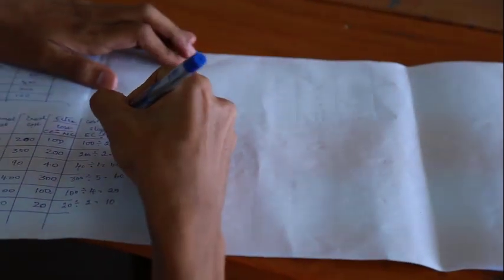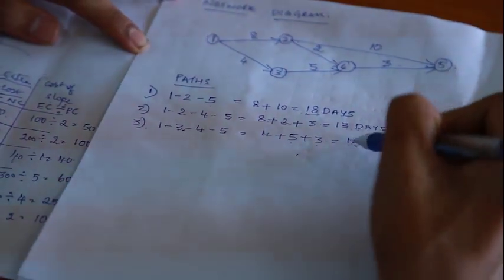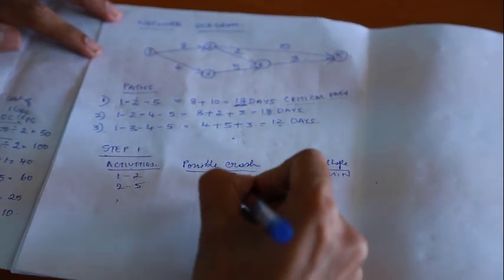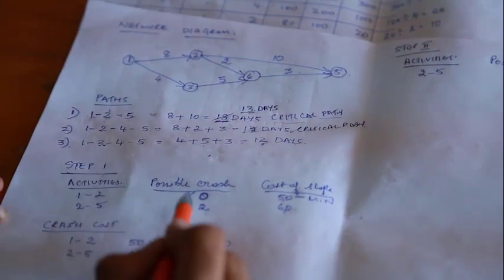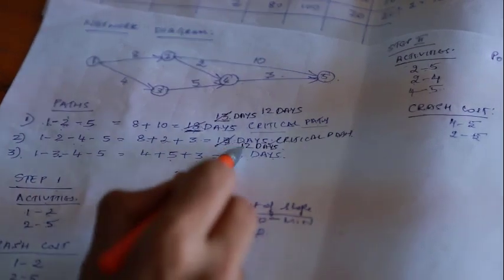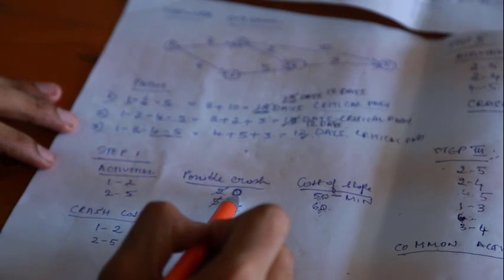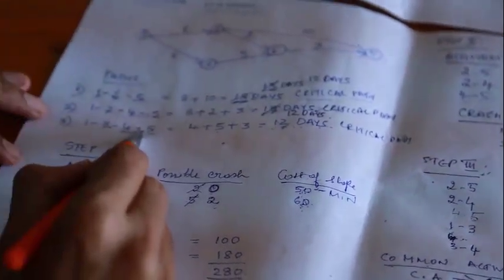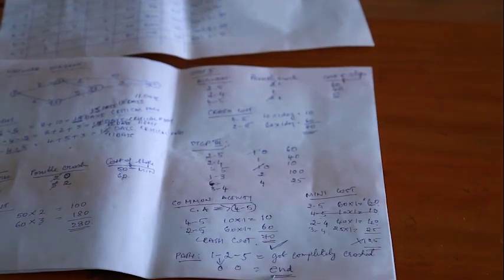CRASHING OF A PROJECT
lecture By Mr Sonal Steevan Lobo